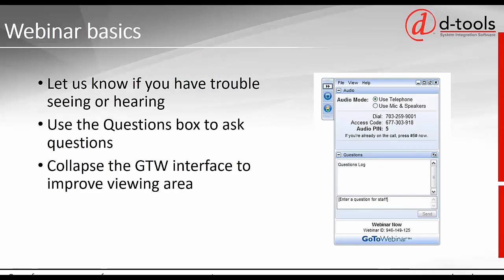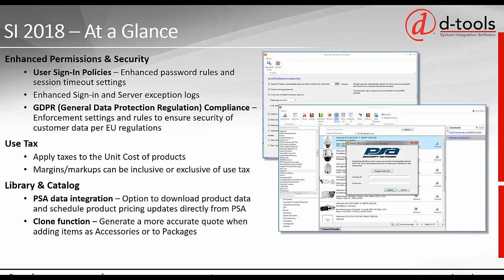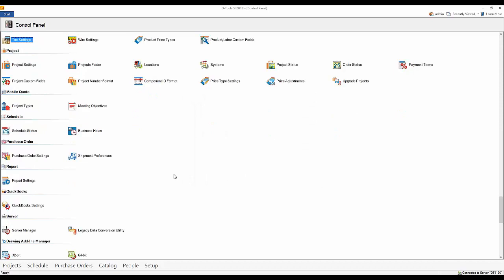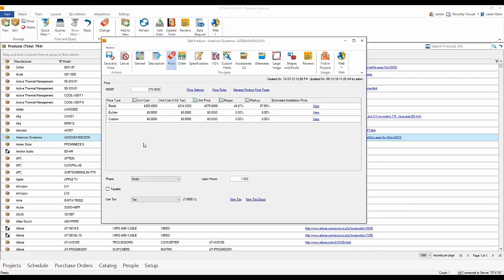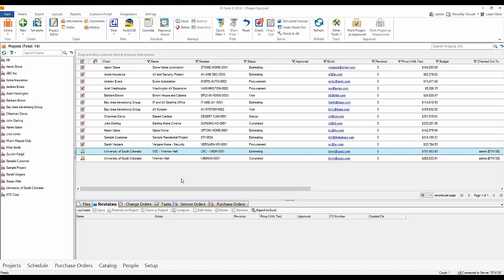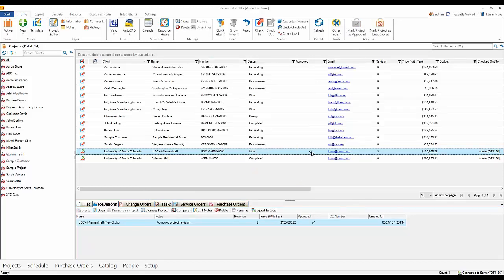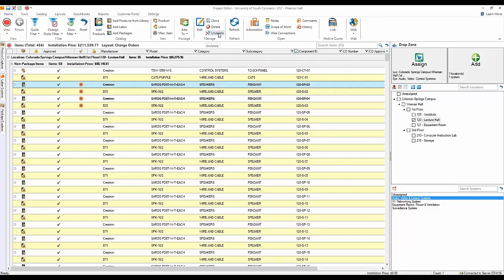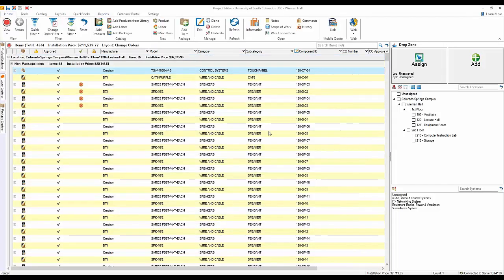D-Tools Webinar - What's New in SI 2018?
This video will demonstrate the new features and enhancements in D-Tools SI 2018.